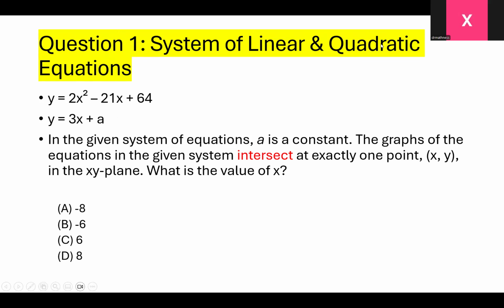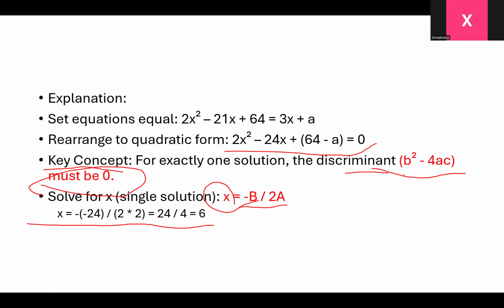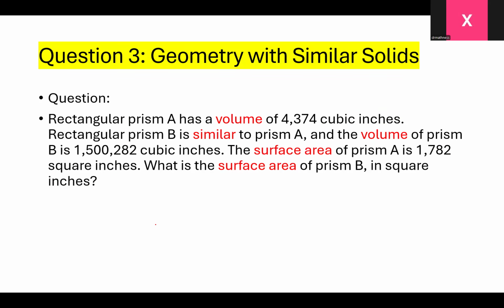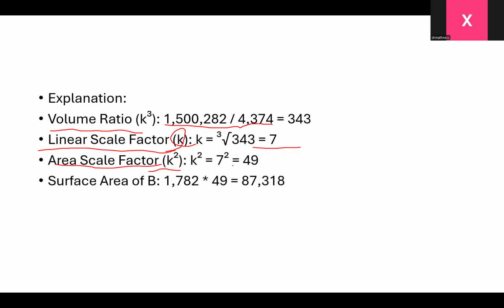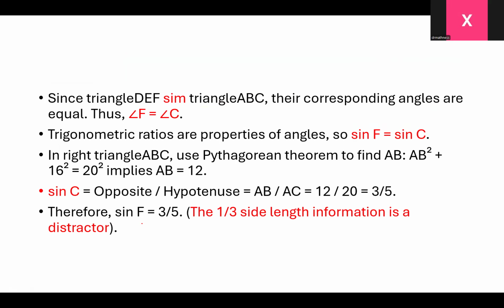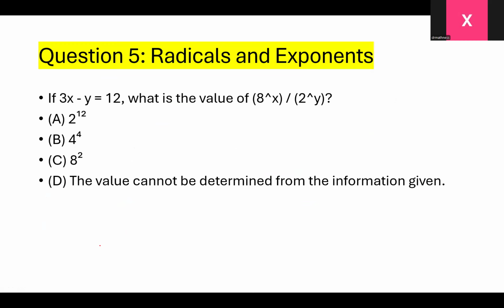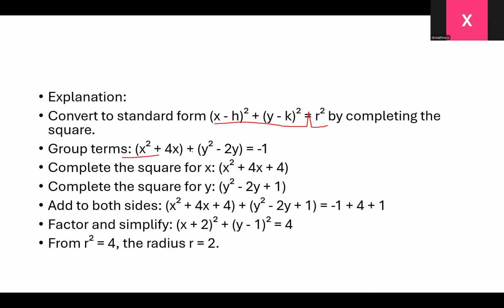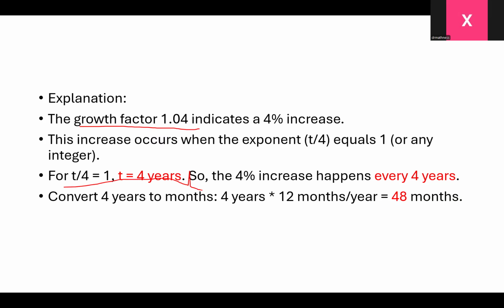The most DIFFICULT part of OFFICIAL SAT math questions